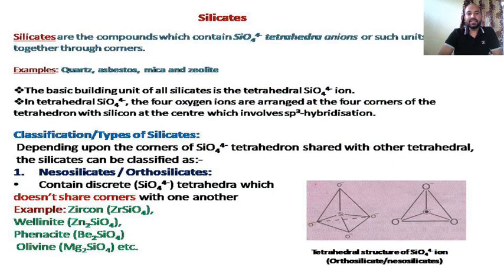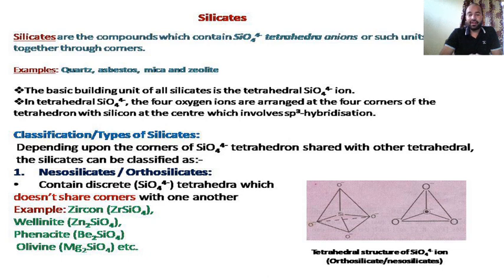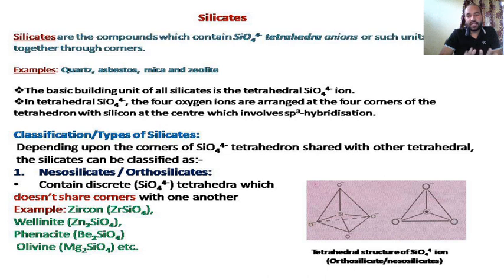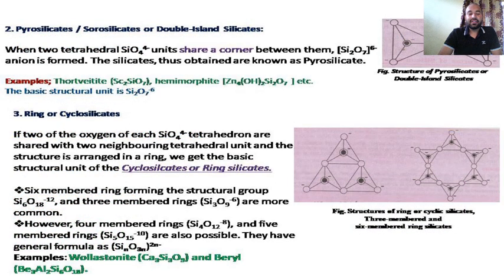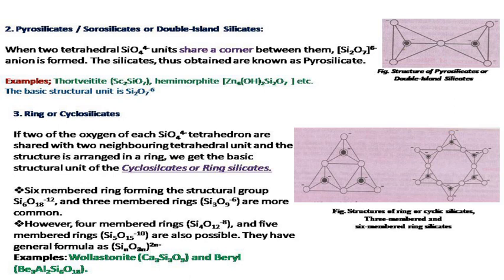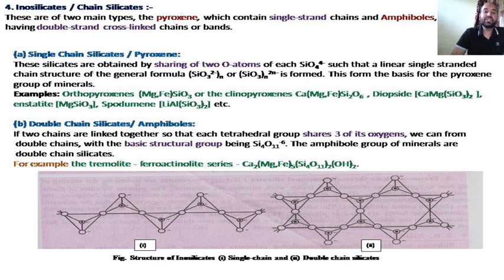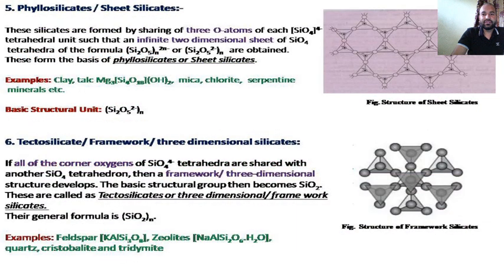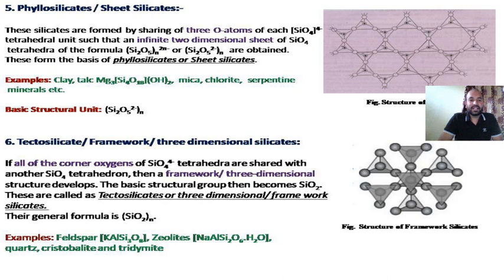Lecture on Silicates by Prof. Altaf Ahmed (HOD Chemistry GDCTM)